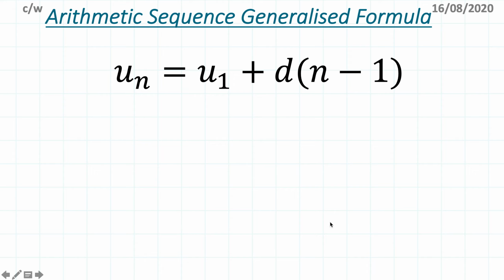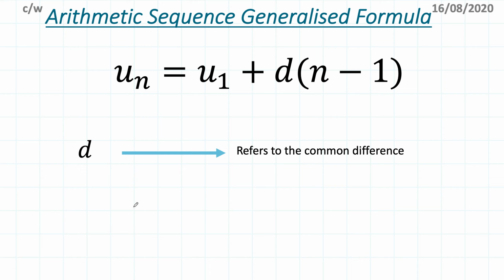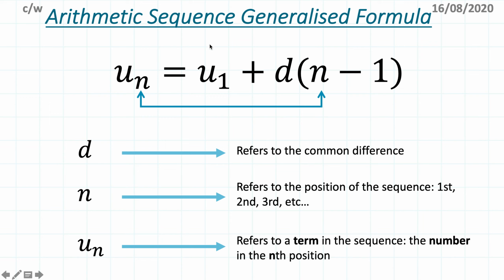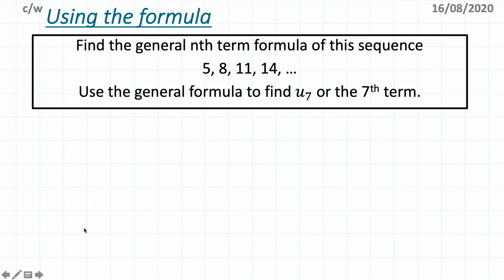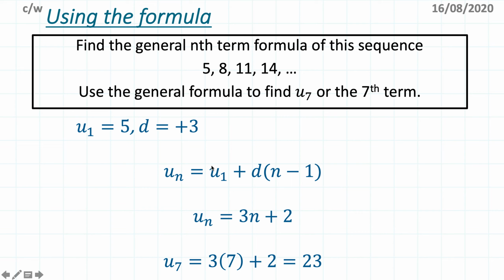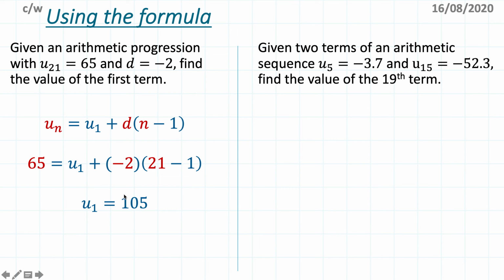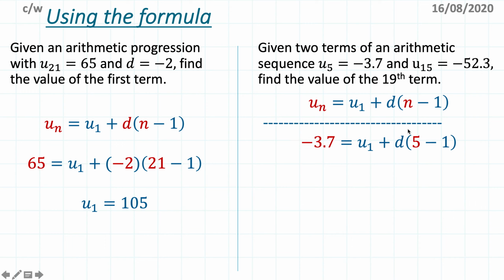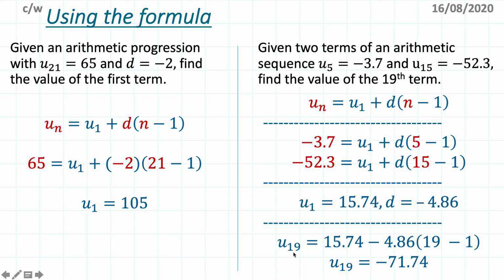Arithmetic Sequences Summary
Explaining the arithmetic sequence using the nth term formula.